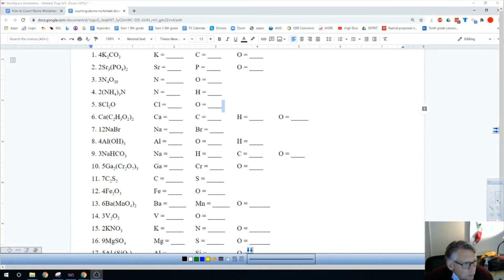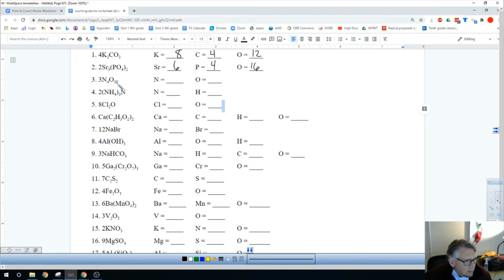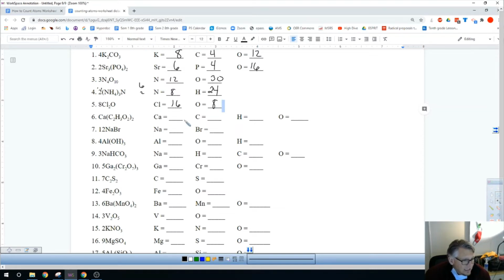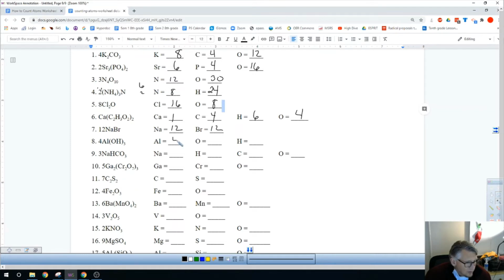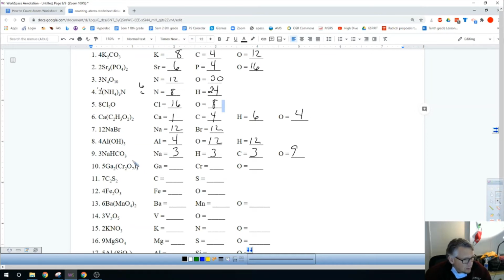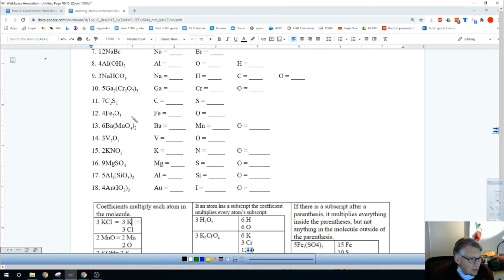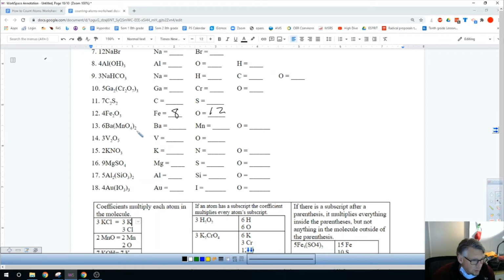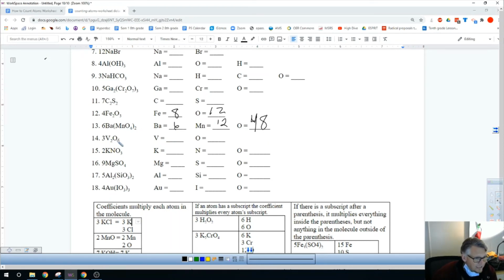Counting atoms key